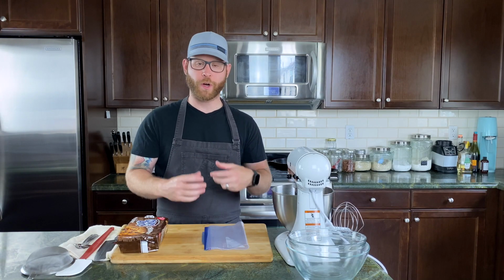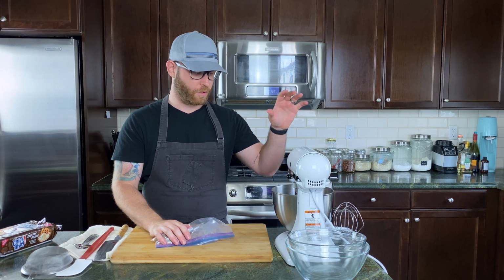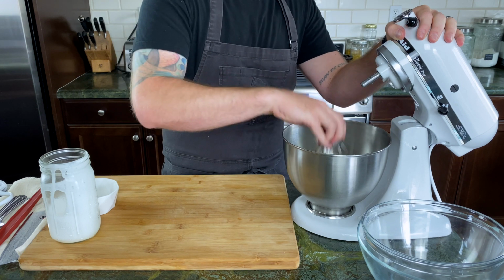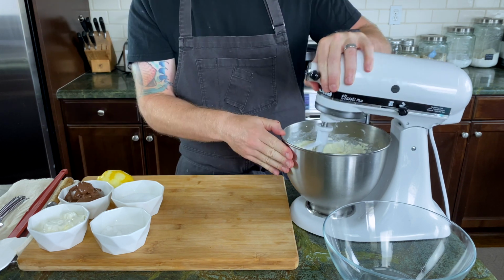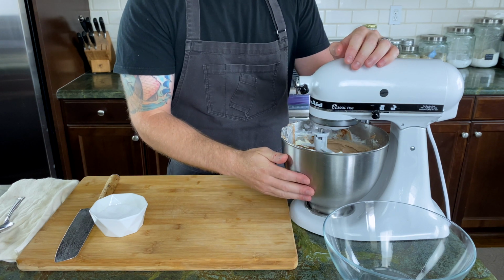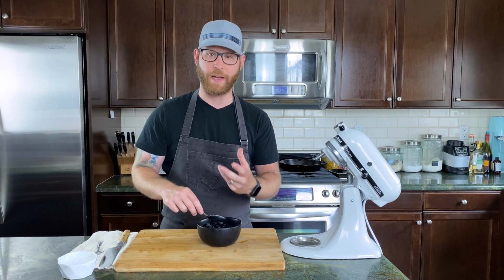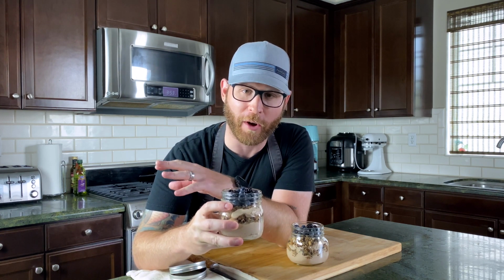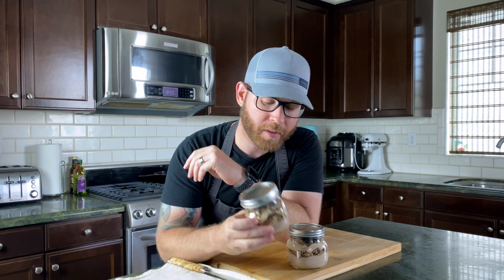No Bake Cheesecake Parfait Recipe (With Nutella & Chips Ahoy) Episode 10 of the Quarantine Cookbook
Today we will be making an easy no bake cheesecake parfait with Nutella and Chips Ahoy cookies. There is nothing better than cheesecake! This dessert will definitely be a crowd pleaser!

Eat well and stay safe,
Adam Solowitz

My Kit!:
Main Chef Knife
Lrg Metal Spatula
Bread Knife
Filet Knife
Ceramic Steel

COOKING STUFF I USE!
My Favorite Cookbook
The Cast Iron Pan
The Blender

THE RECIPES:

No Bake Cheesecake

Cream Cheese: 24oz
Nutella: 1 cup
Sour Cream: ¼ cup
Heavy Cream: 1 ¼ cups
Granulated Sugar: ¼ cup
Powdered Sugar: 2 tbsps
Lemon Juice: 2 tbsp
Salt Kosher: 1 tsp
Chips Ahoy Chucky Cookies: 5 ea
Blueberries: ½ cup
Blackberries: ½ cup

- Place cookies in plastic bag and crumble. I like large chucks but smash to your desire
- Using a hand mixer, whisk or tabletop mixer add cream and powdered sugar to bowl and whip until stiff peaks are formed to make whip cream
- Using a hand or tabletop mixer with paddle or whisk attachment place cream cheese, granulated sugar, sour cream, Nutella, lemon juice, and salt in bowl and whip until smooth with no clumps (you can leave the cream cheese out ahead of time for 10 -15min to help soften)
- In a large bowl add you cream cheese mixture and slowly fold in the whip cream using a rubber spatula
- Place mixture into a piping bag, no special tip is necessary
- Let mixture cool in refrigerator for 1 hour
- Pipe into mason jar in layers (cheesecake, cookie, cheesecake, cookie)
- Toss berries with lemon juice
- Top cheesecake with berries
- Cover place jar back into refrigerator for 6 hours and serve
- Eat Well!